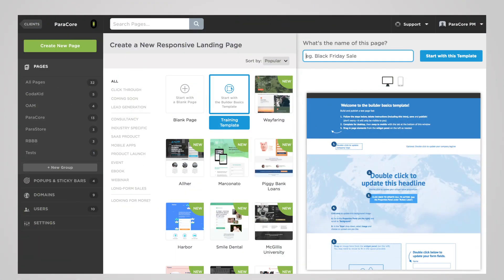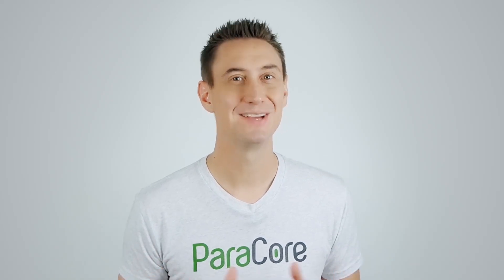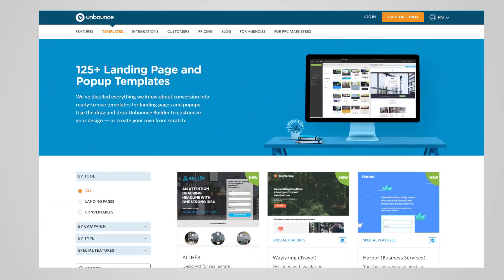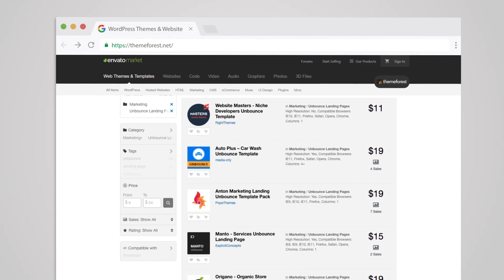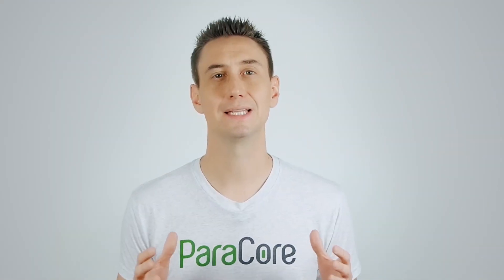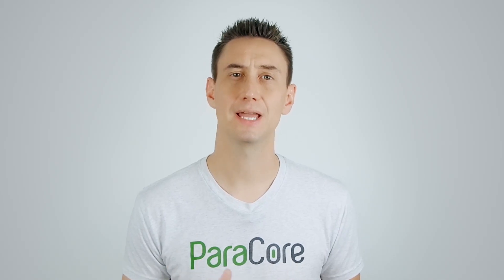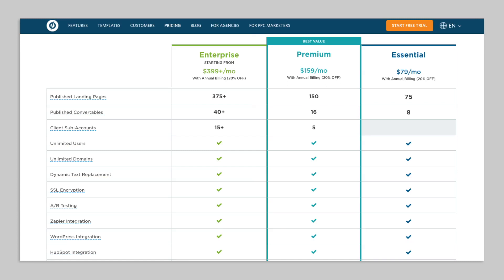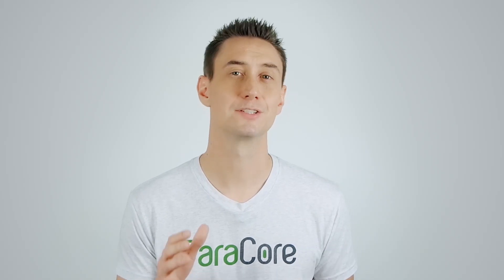Why Unbounce is the Go-to Landing Page Builder for PPC marketing. (Video 2 of 9)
If you’re a marketing agency or work for one, you should be using Unbounce to build ALL of your landing pages. In this video we discuss the benefits of using this particular platform for your PPC marketing. This is The Ridiculously Simple Guide to Using Unbounce for Your PPC Marketing video series and there’s a reason we created it. Click play to find out why.

Interested in chatting or learning more about our services? Perhaps you want us to build your landing pages for you?

Timestamps:
[0:22] - Introductions
[0:59] - Benefits of Unbounce
[1:50] - Templates
[2:30] - Easy drag & drop interface
[2:55] - But wait... there's more!
[3:40] - A/B testing and dashboard
[4:10] - Plans and pricing